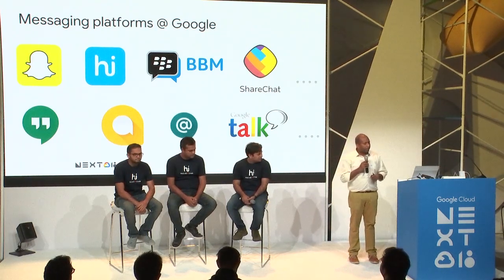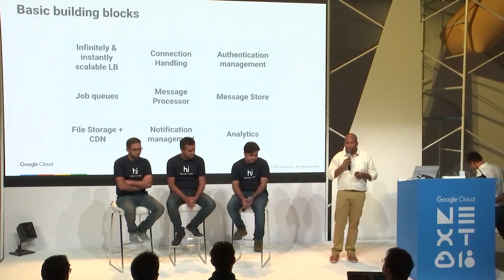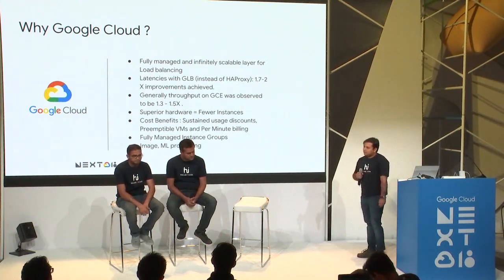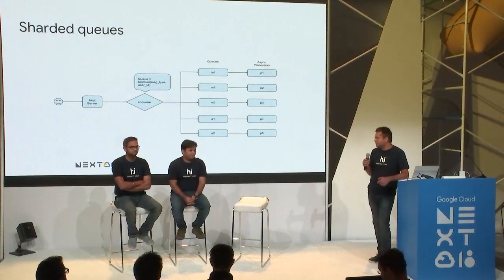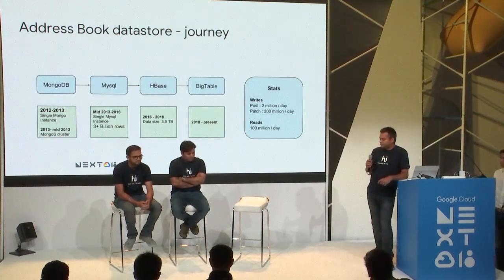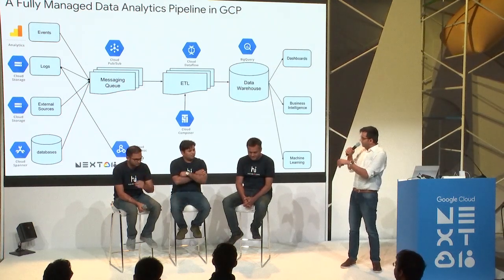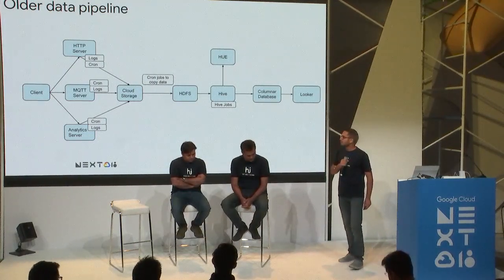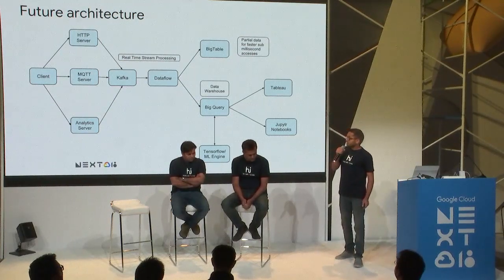Delivering Billion+ Messages a Day to Indian Subscribers using GCP (Cloud Next '18)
You will learn about the key building blocks of Hike, a popular messaging application in India with 100+ million registered users delivering a billion+ messages a day. Get insights into Hike’s journey on Google Cloud so far and how managed services such as MIGs, GLB, BT, Dataflow, and BiqQuery have helped optimize overheads.

IO253

re_ty: Publish; product: Cloud - Data Analytics - BigQuery; fullname: Ashish Ippili, Suchit Puri; event: Google Cloud Next 2018;